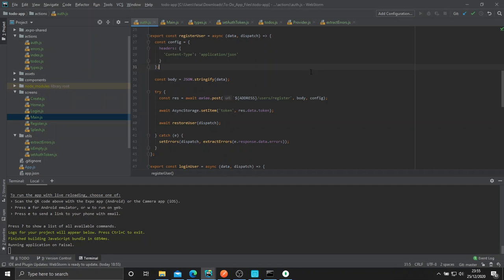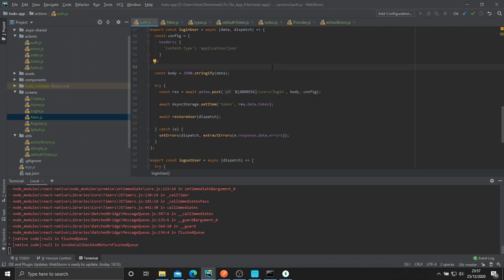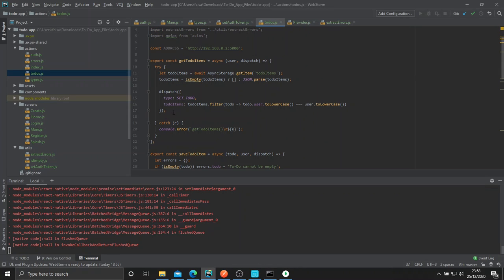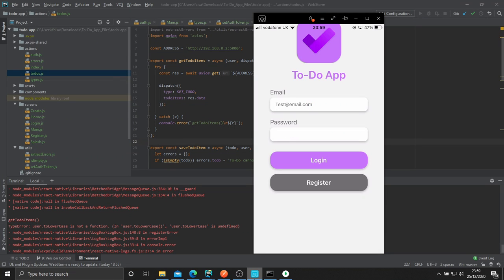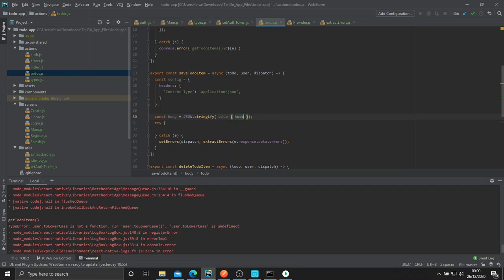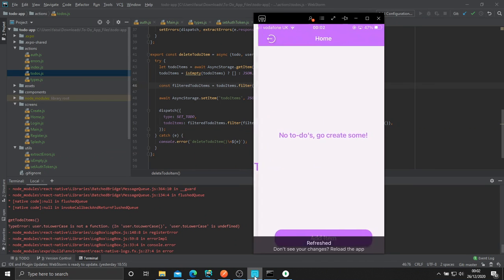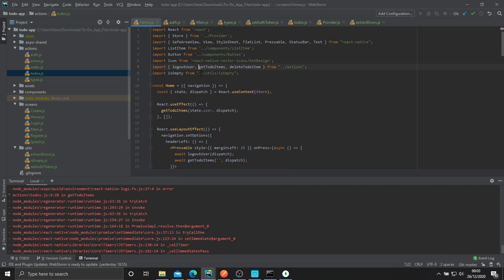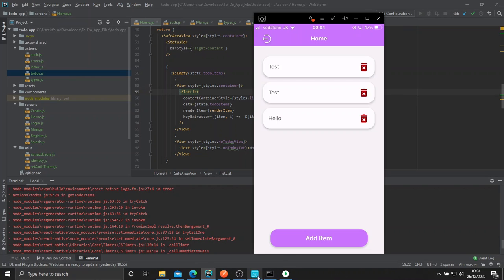Connect Node.js Server with React Native App - Part 4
Develop the login user, get to-dos and save to-dos